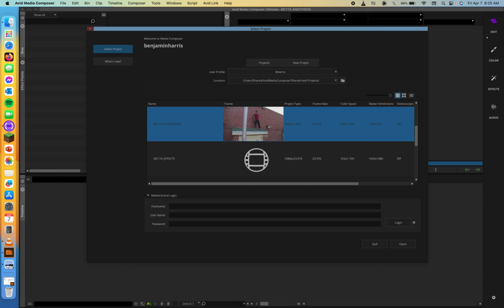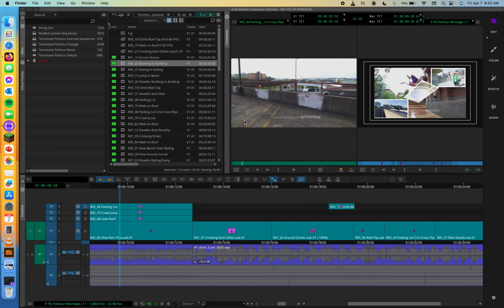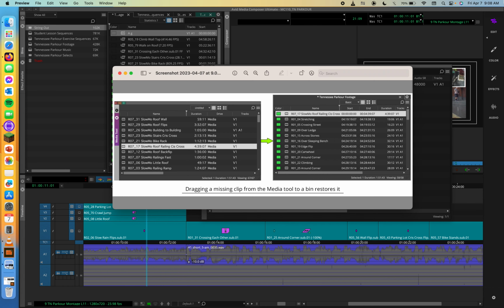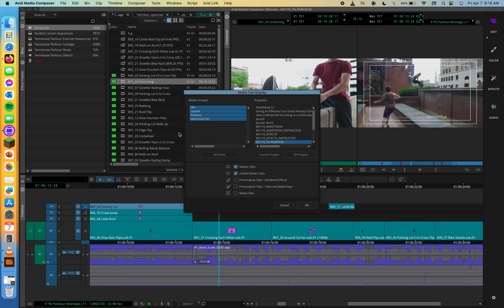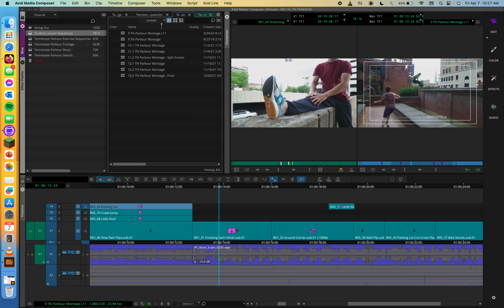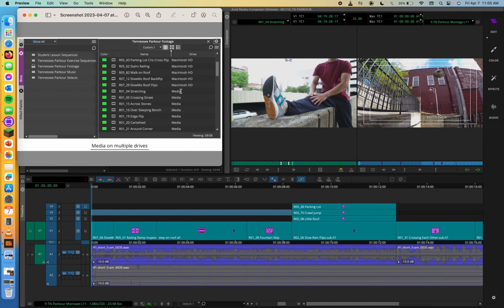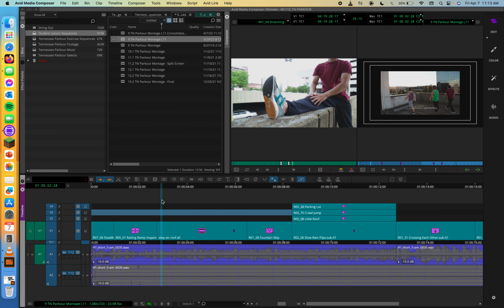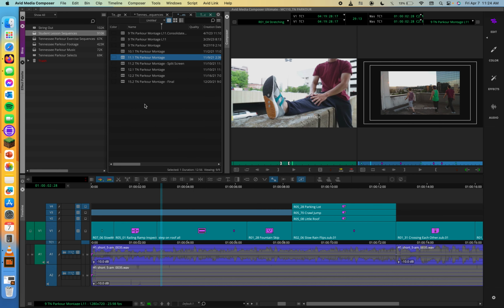L15 - MC110 Avid Media Composer Fundamentals 2 - Lesson 15 Walk-Through